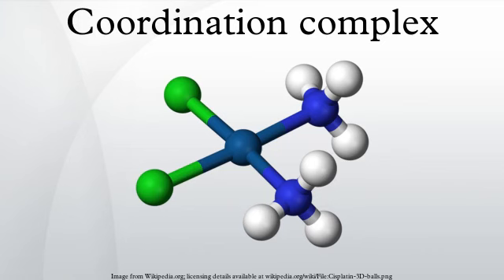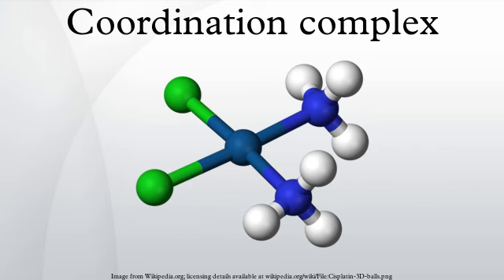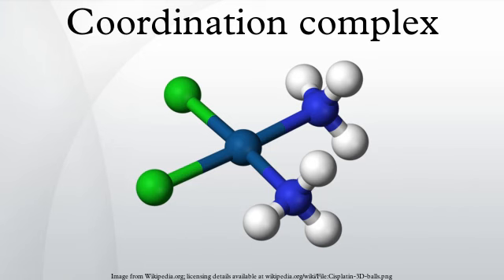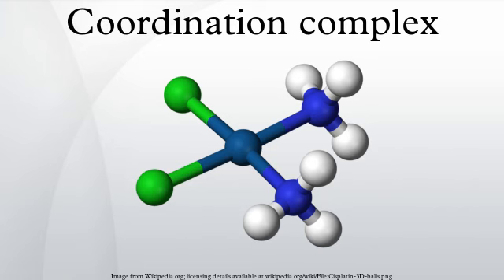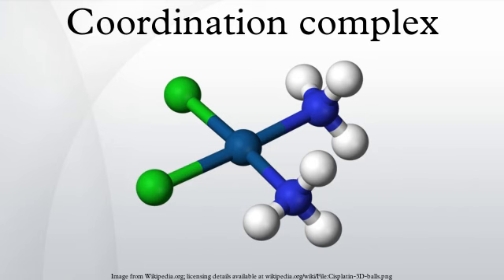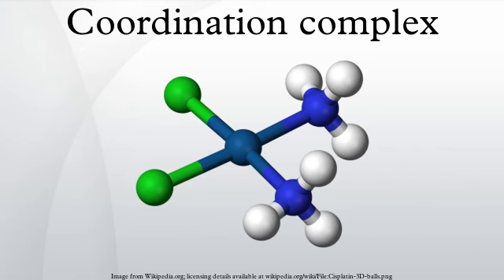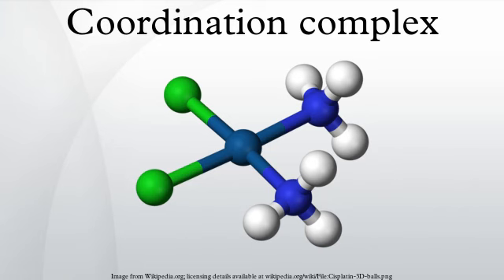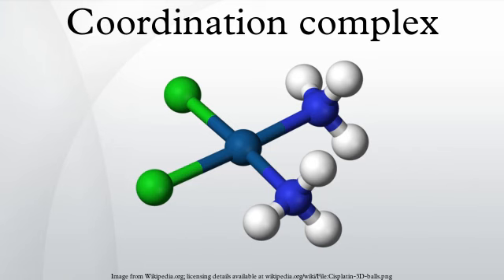Coordination complex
In chemistry, a coordination complex or metal complex consists of a central atom or ion, which is usually metallic and is called the coordination centre, and a surrounding array of bound molecules or ions, that are in turn known as ligands or complexing agents. Many metal-containing compounds, especially those of transition metals, are coordination complexes.